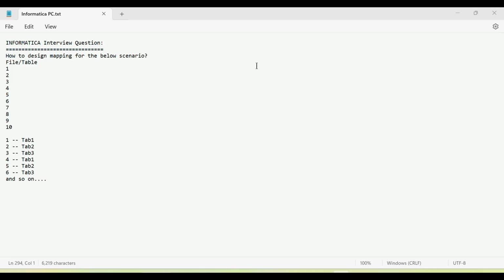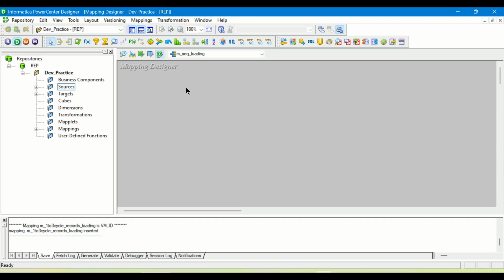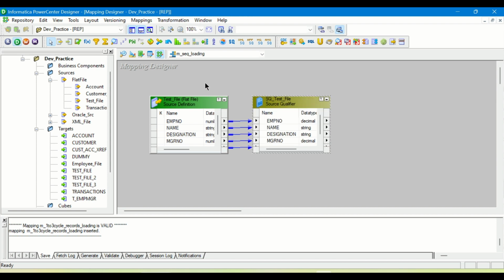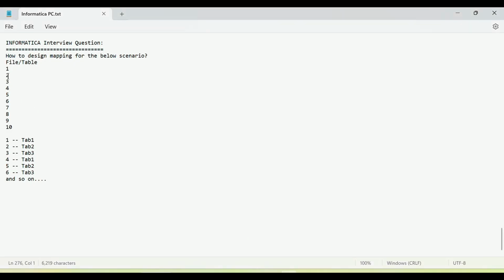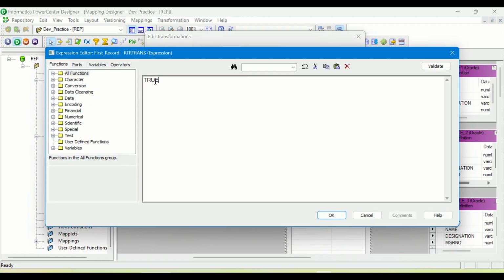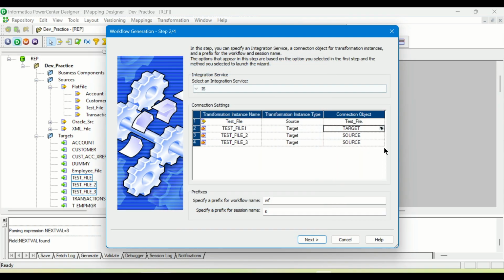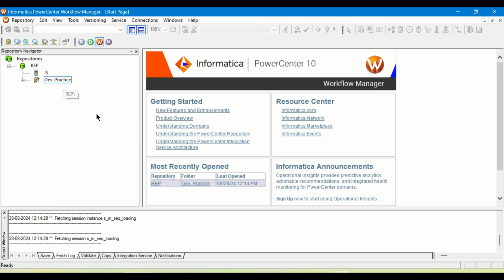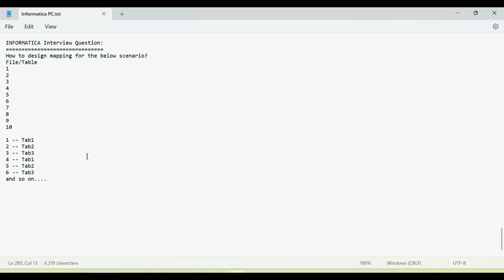Informatica Interview Question | LTI | Mphasis | Fragma Data| Sequence wise Loading!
Thanks,
Adike's InfoTech